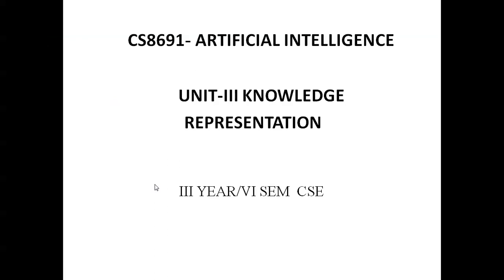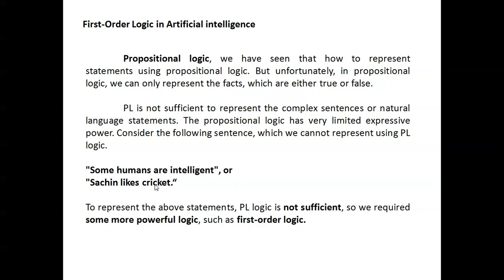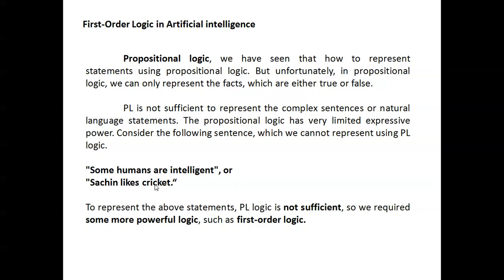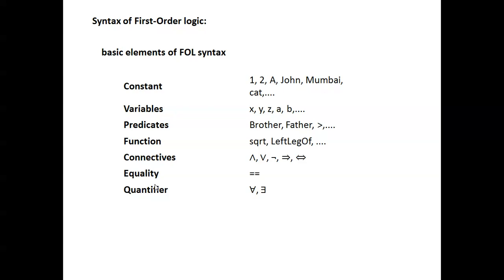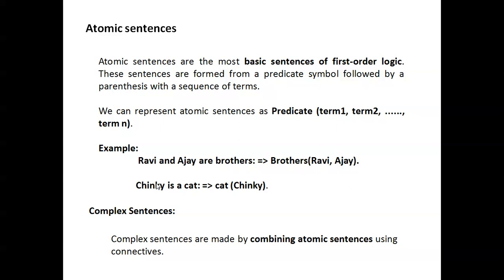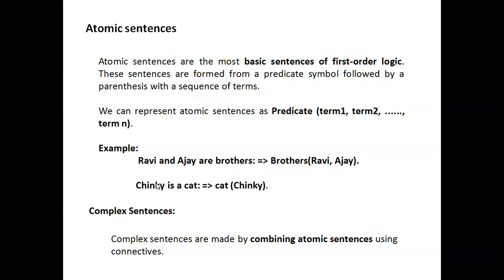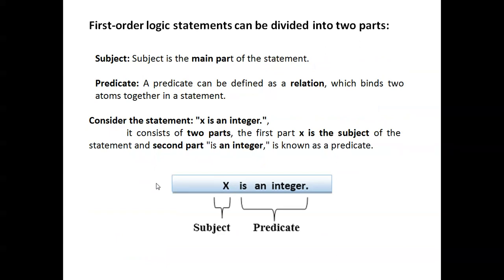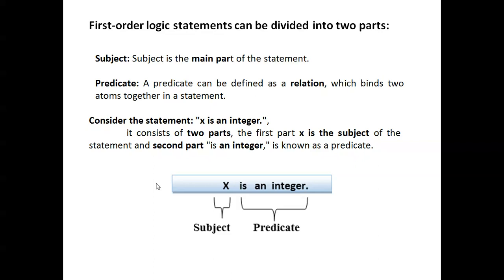CS8691/Artificial Intelligence/ Unit 3/First Order Predicate Logic /MAMSE